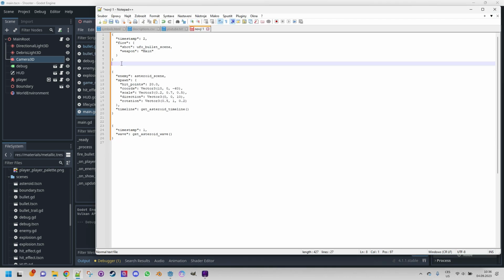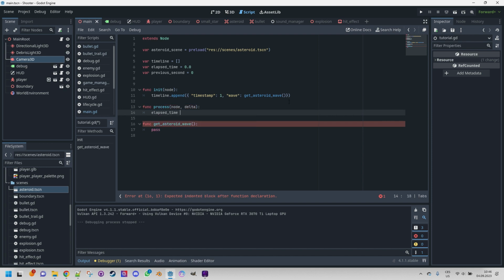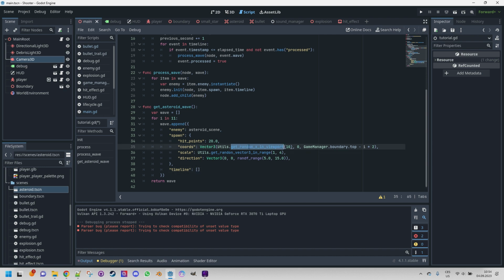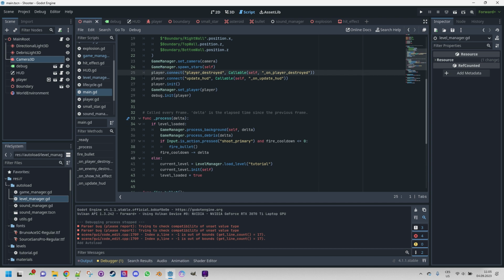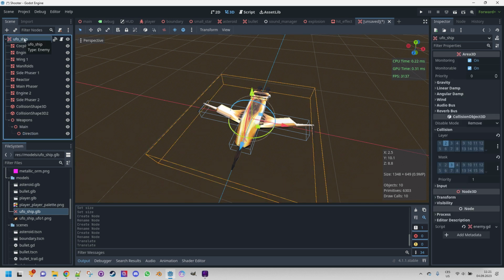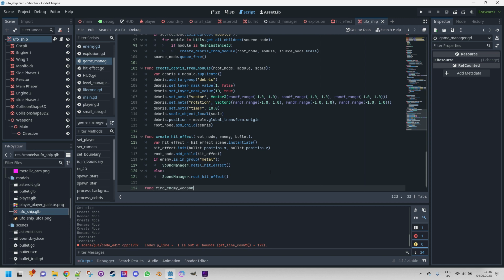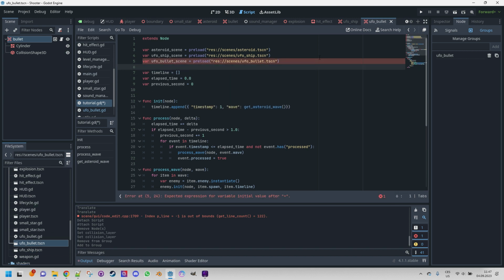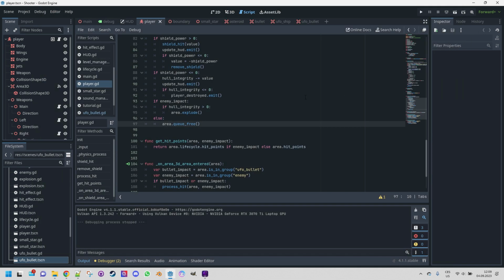Space Shooter in Godot 4 - part 9 (level system)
Watch and learn how we created a dynamic level system in our Godot 4 course. The waves of enemies are triggered by timed events, and follow flexible scenarios to endanger the player's ship. And this is just the simplest version that can be improved indefinitely.